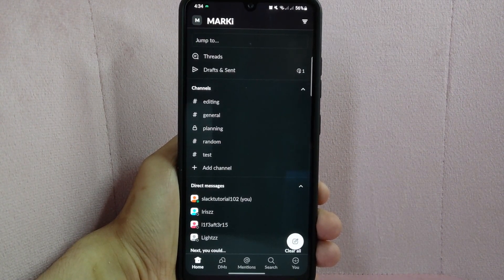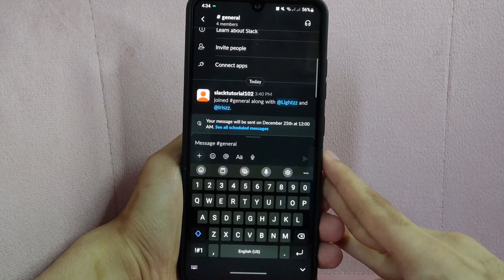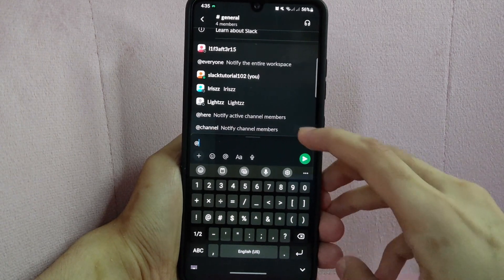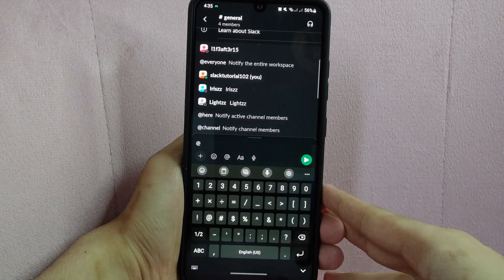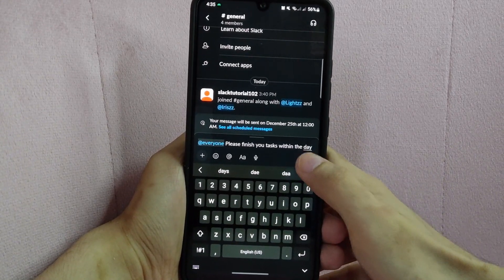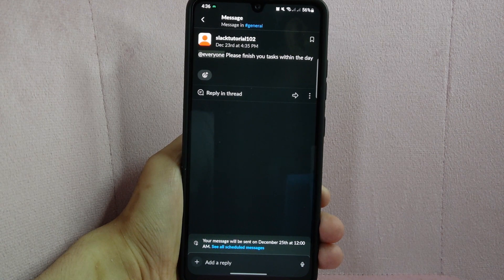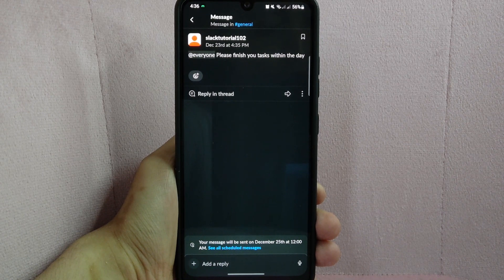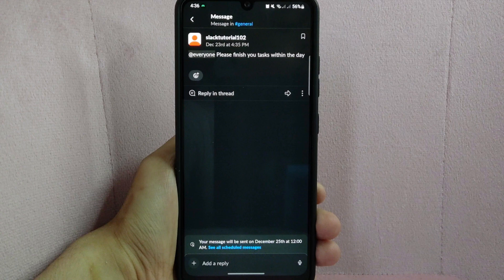✅ How To Tag Everyone On Slack 🔴